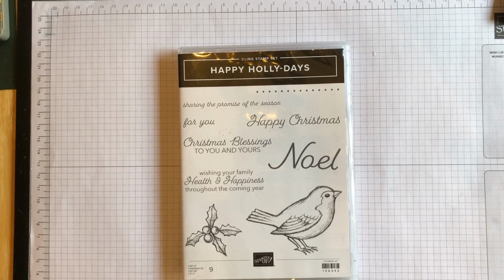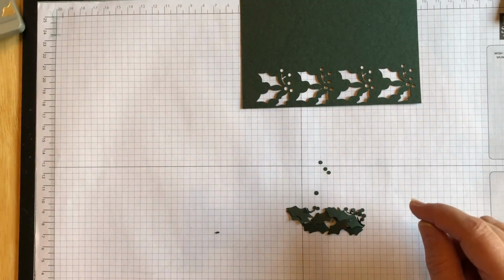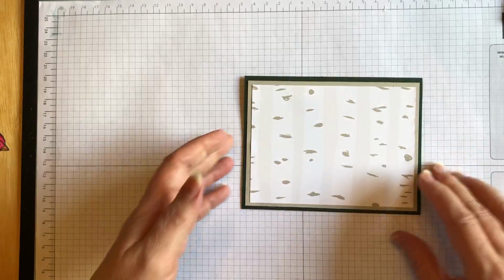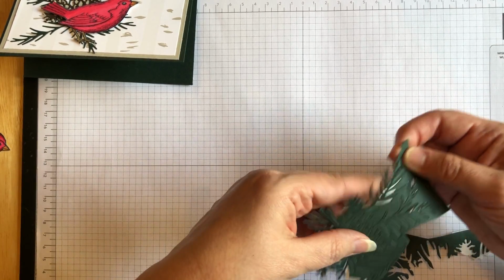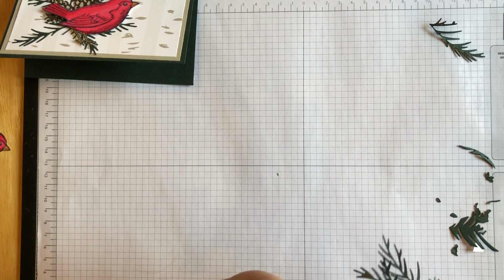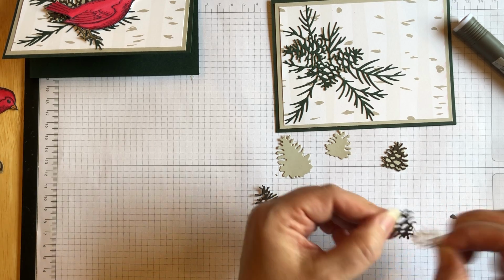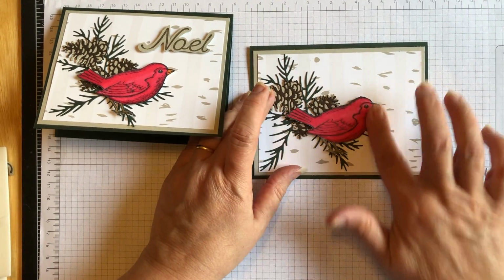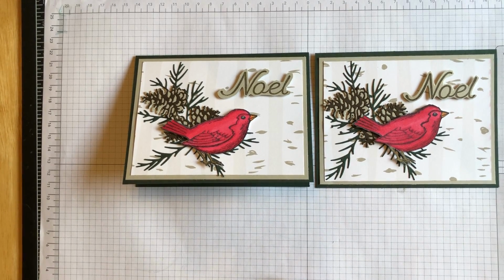Mystery Monday Video - November 8 2021 - Happy Holly-Days Christmas Card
A pretty card using the Christmas Pinecone Dies and Stampin' Blends!